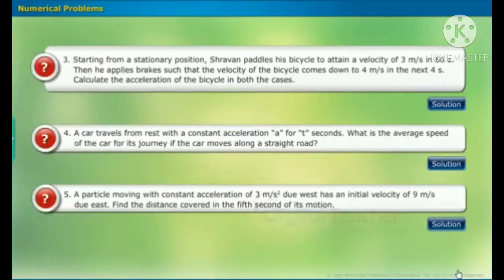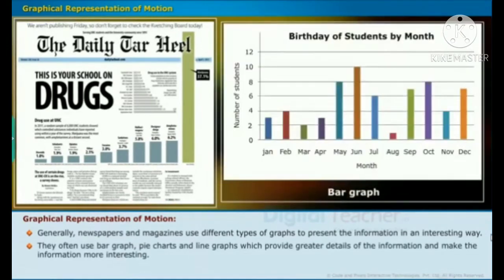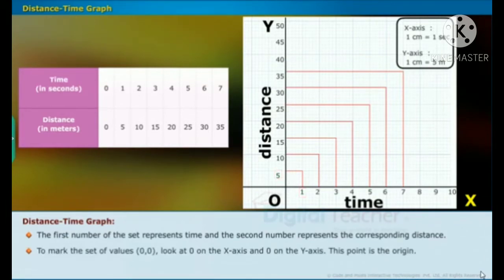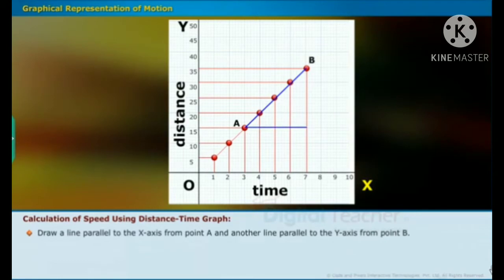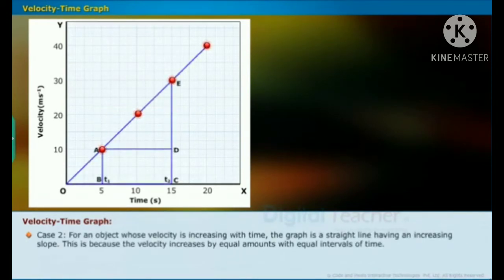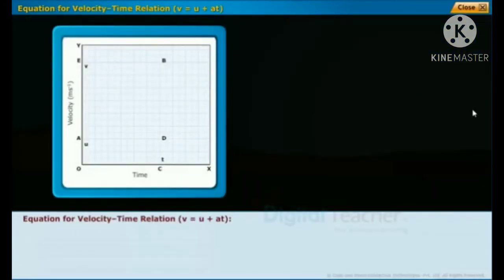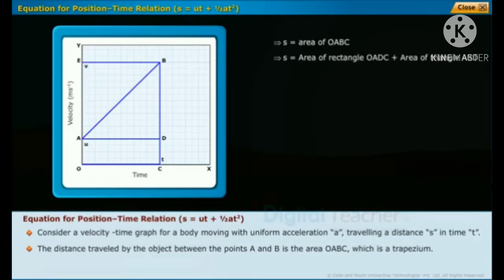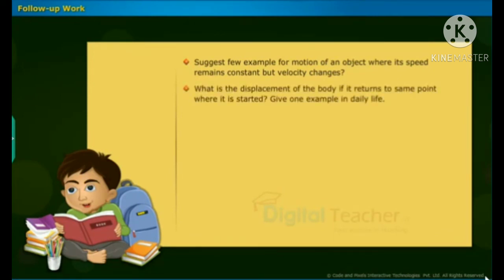8 October 2020